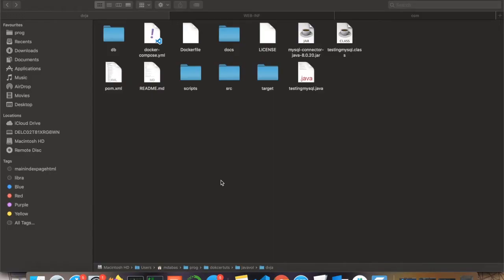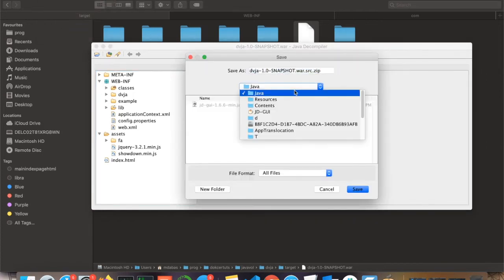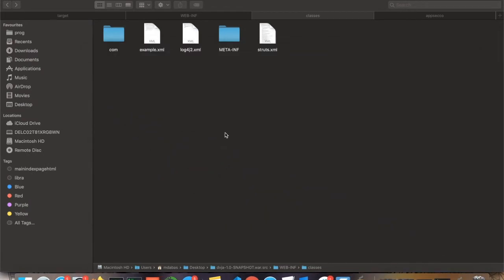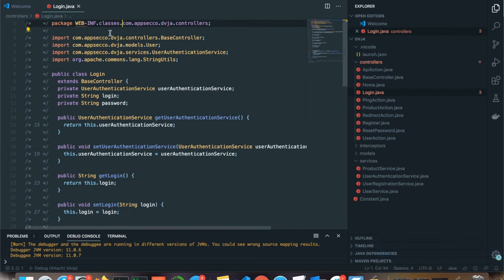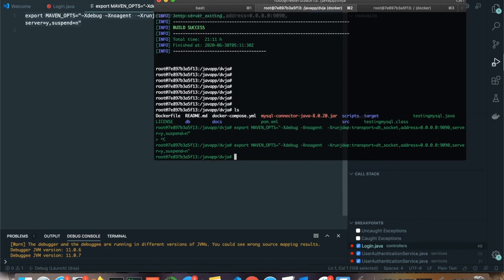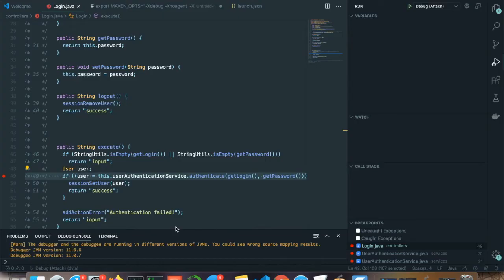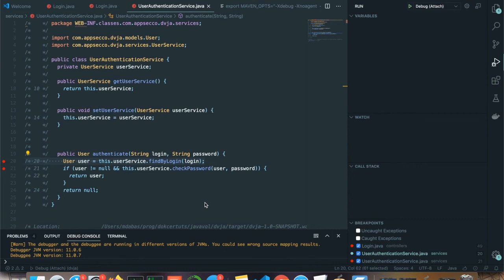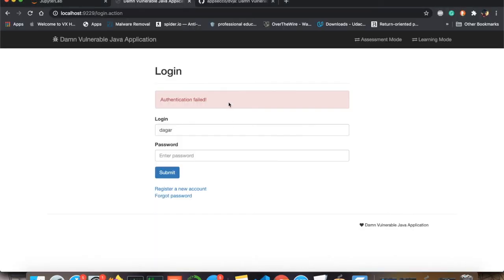JAR/WAR Source Code Assessment and Dynamic Analysis.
In this video, we will learn how to do source code assessment and remote code debugging when we are only provided with Jar or War file.